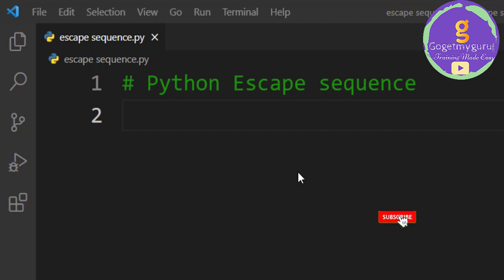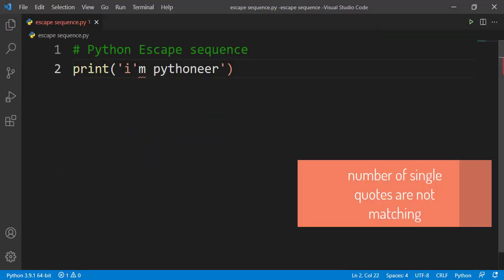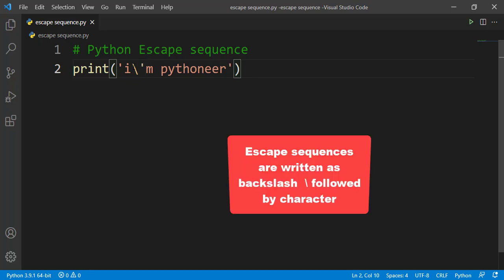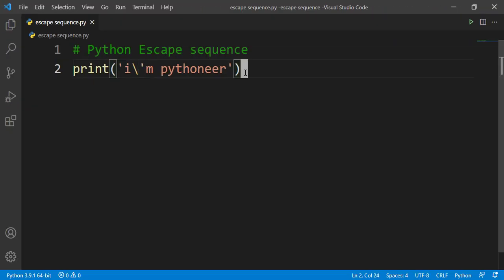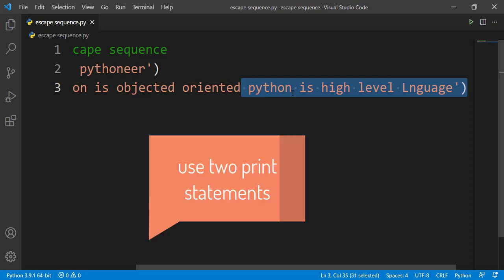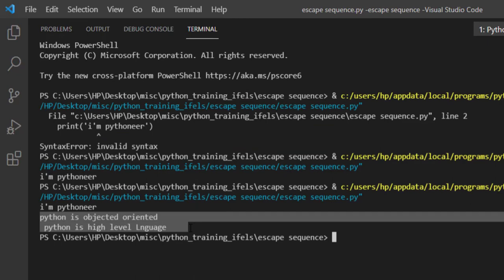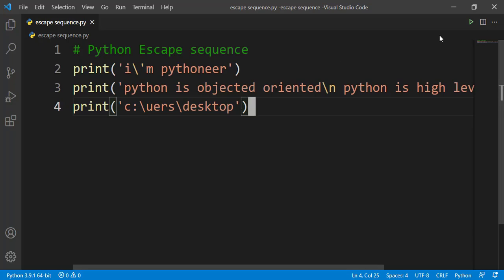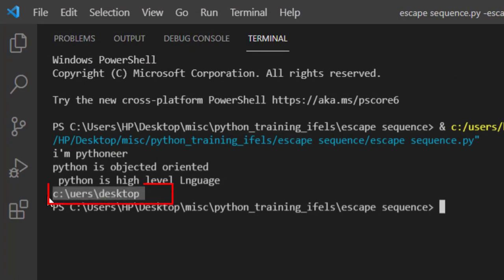Python tutorial for beginners | Python Escape Sequence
this  python video,  explains about python escape sequences and we use escape sequences in Python to incorporate special character coding.
escape sequence are written by  using the backslash(\) followed by characters we need to escape. you will also learn how to use these techniques to write effective python programs.